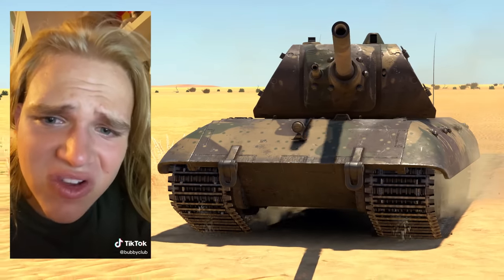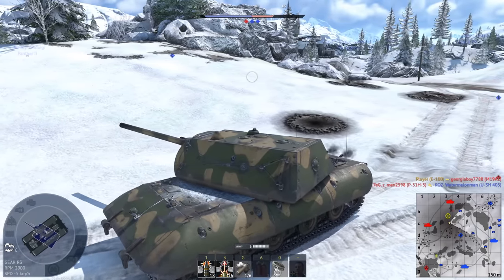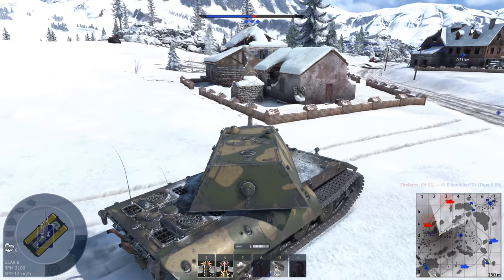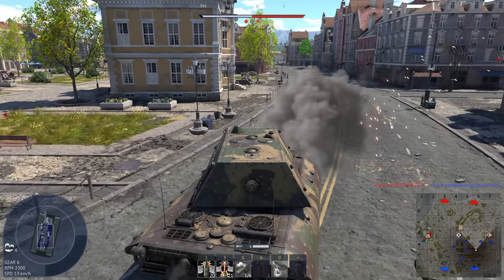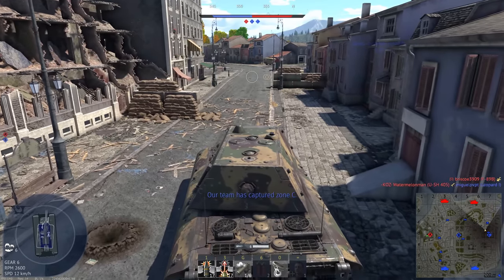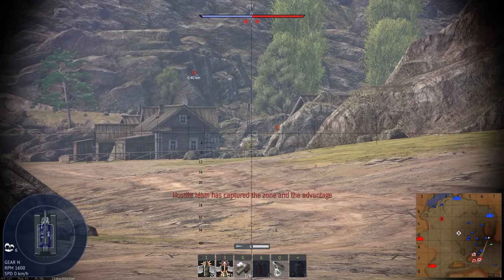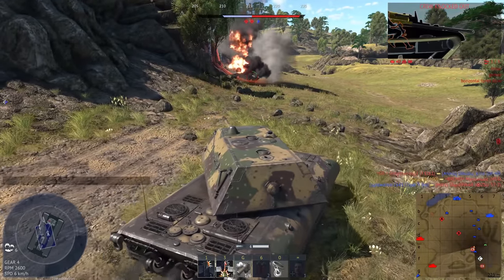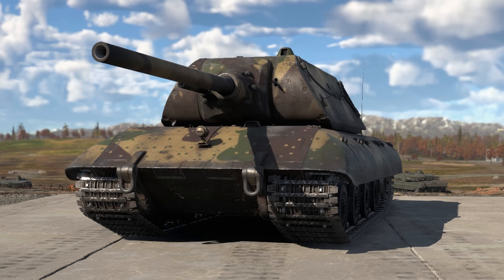The Maus Tank's Rare Brother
The German Maus heavy tank is one of the most famous vehicles in War Thunder ground battles, but its sibling the E-100 is arguably even more legendary. It has been offered a few times as a tournament reward, and I don't own it, but Gaijin was kind enough to give me a test drive.

Songs used (in order from first to last):
Command and Conquer: Generals - Makin' A Sweep, Search and Destroy, Fire For Peace, Comanche Down